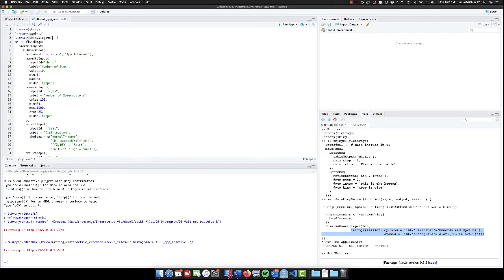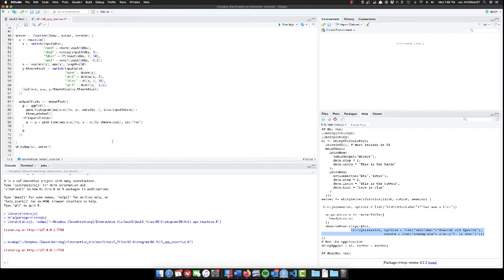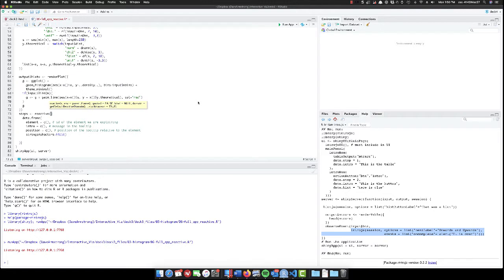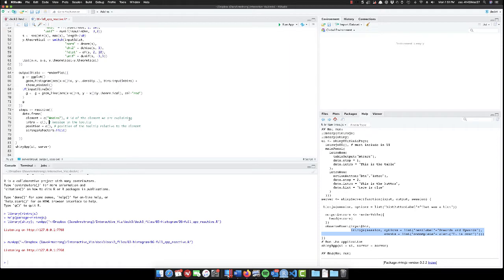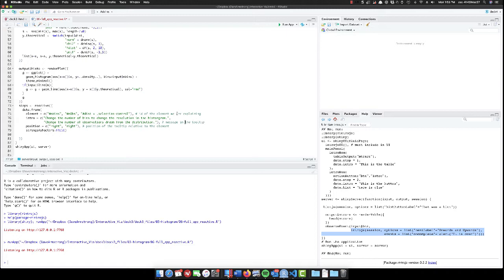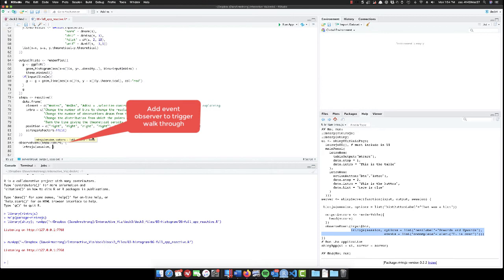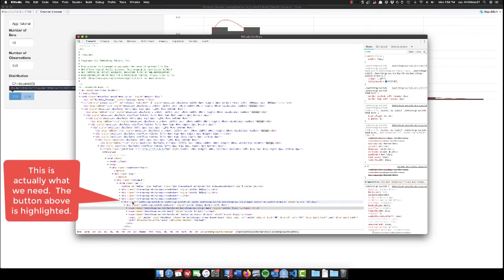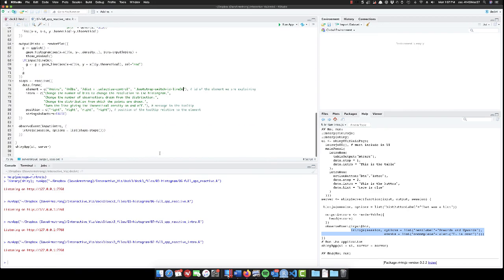Using rintrojs to build interactive walkthroughs.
This is a brief tutorial on using the rintrojs package to build an interactive app walkthrough.  This was originally designed for the Interactive Visualization, Dashboards and Apps workshop at the ICPSR Summer Program, May 27-29, 2020.